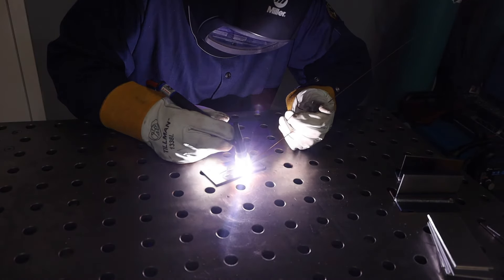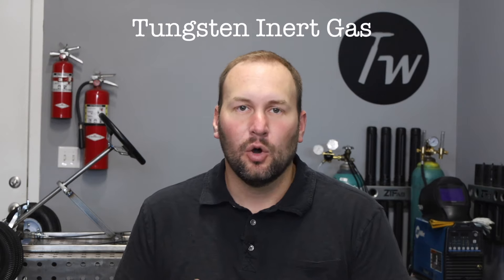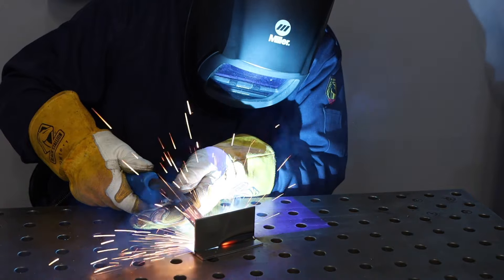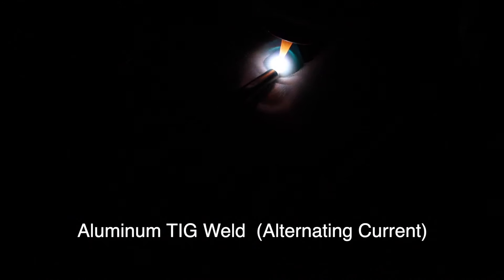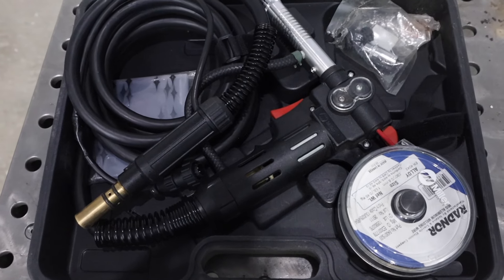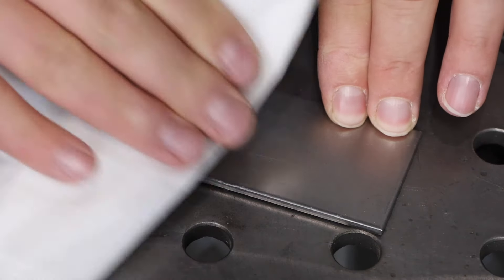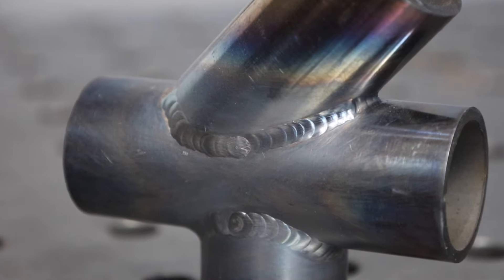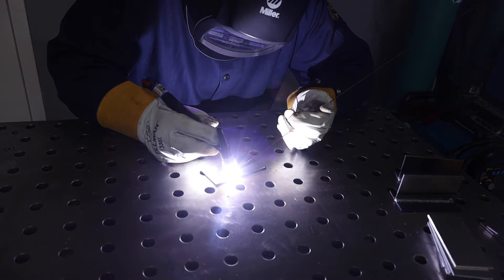TIG vs MIG Welding for Hobbyists: Which Type of Welding is Best?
Things to consider when choosing a gas-shielded welding process as a hobbyist.

Gear that I Use:
Comfortable Welding Jacket
TIG Welding Gloves
MIG Welding Gloves